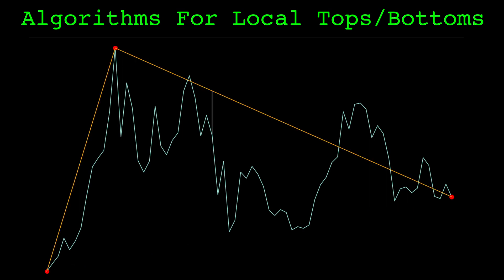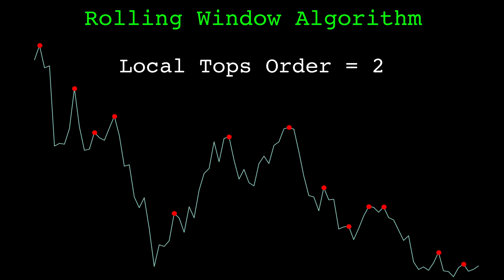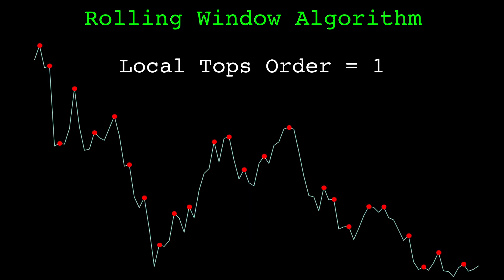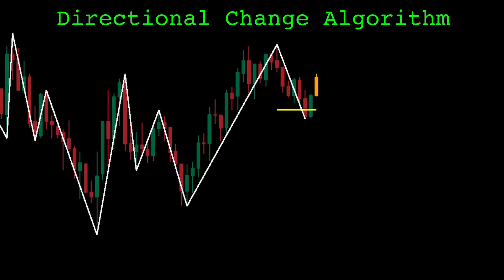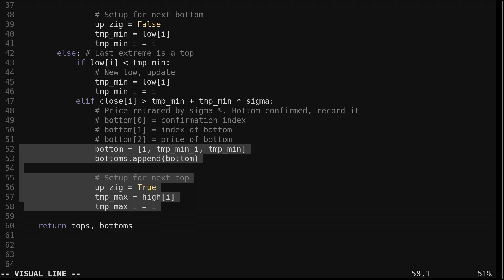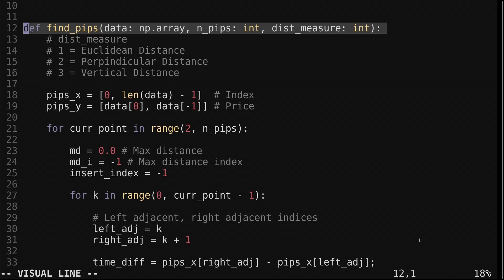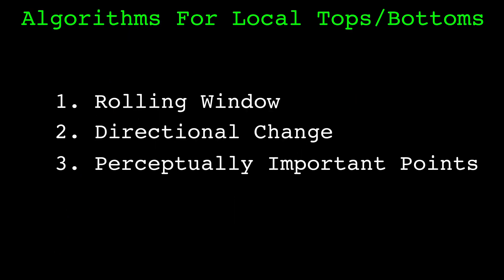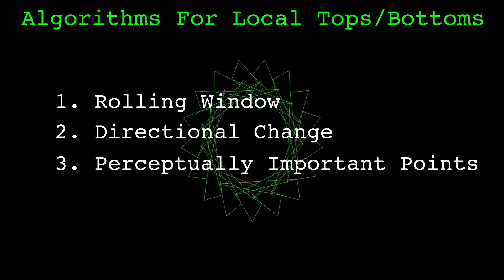3 Must-Know Algorithms for Automating Chart Pattern Trading in Python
I cover three algorithms for identifying minima and maxima in price data. Identifying local tops and bottoms is an essential step for automating many chart patterns such as the head and shoulders pattern. The local tops and bottoms are useful beyond chart patterns as well. They can be used for finding automatic identification support and resistance levels and other forms of technical analysis automation.

The three algorithms covered are rolling window, directional change, and perceptually important points. All three have their merits and times for use. But all three are directly applicable to chart pattern recognition. Each algorithm is explained with a visualization and a python implementation is shown. Algorithmic traders should know each of these algorithms as they are useful for a variety of tasks.

0:00 Intro
0:49 Rolling Window
2:59 Directional Change
5:39 Perceptually Important Points
7:51 Discussion